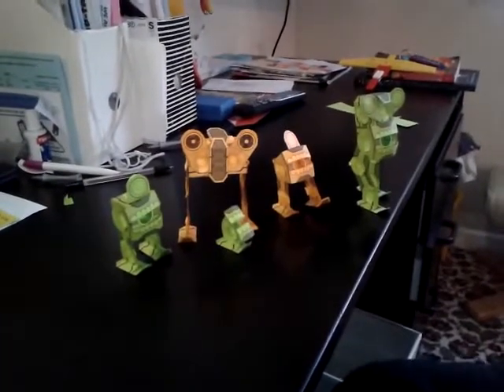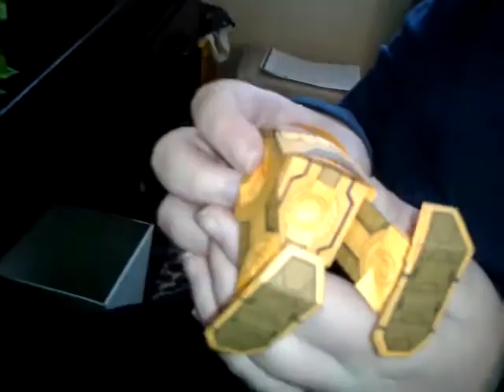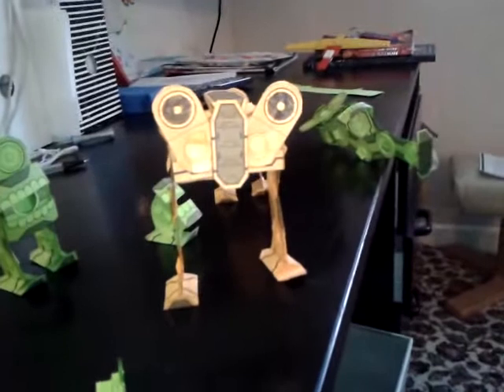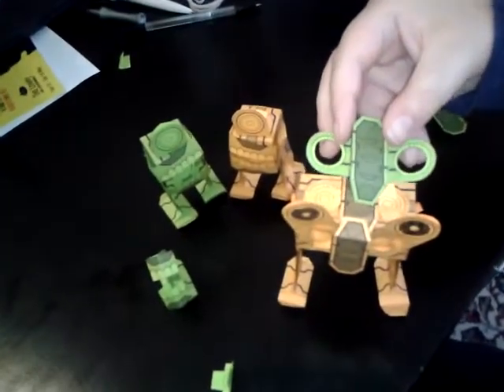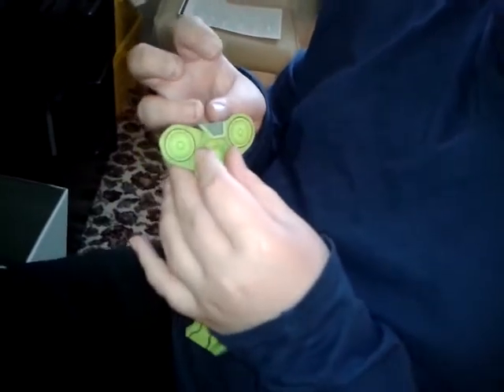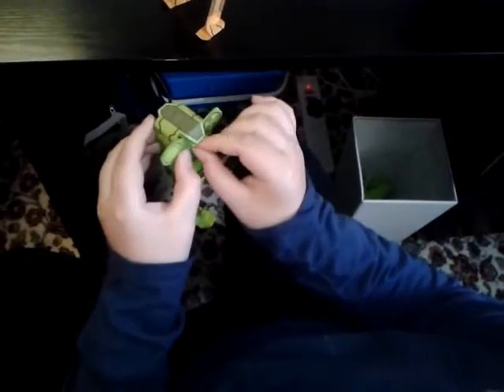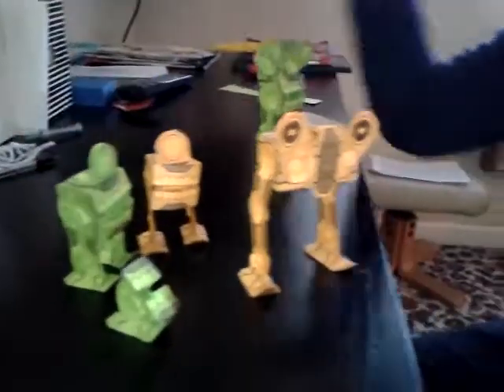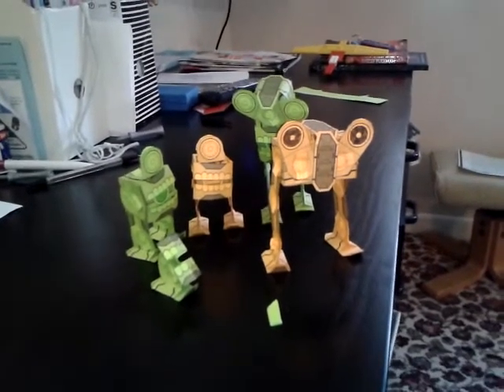Adam reviews Paper Poseables papercraft models